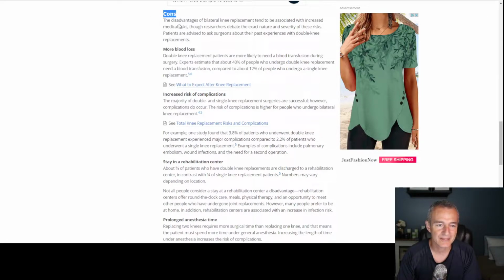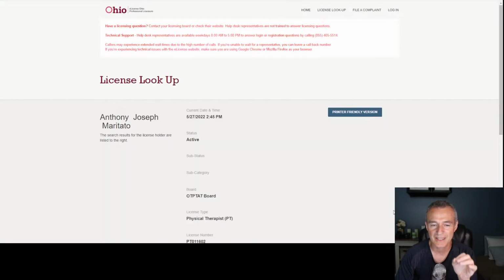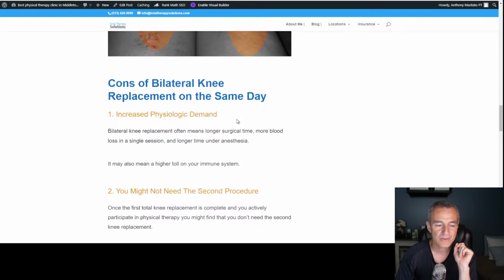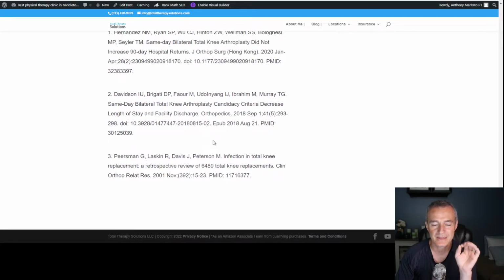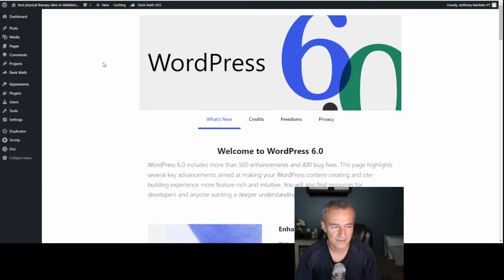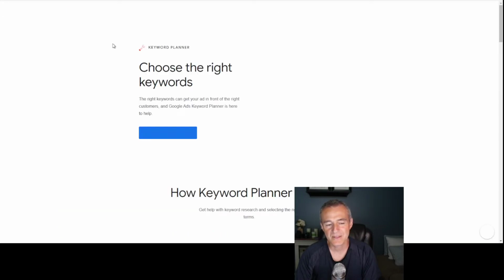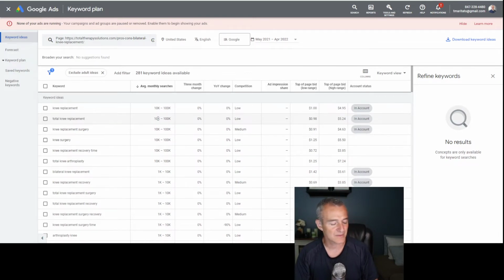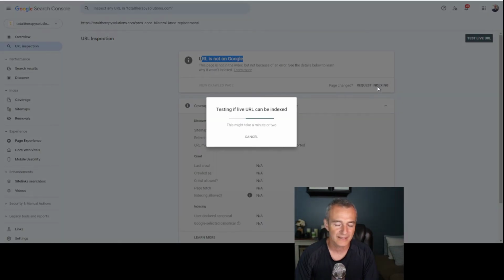New Physical Therapy Blog Post Checklist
Physical therapy website, blog post optimization: title tags in place H1, H2, H3, original photos, original video, user generated content, 1,000+ word count, alt tags with keywords, file names with keywords, internal links, external links, table of contents with internal jumplinks, indexing request using Google search console, verified keywords found using Google keyword planner.